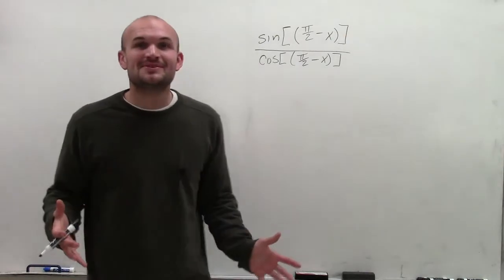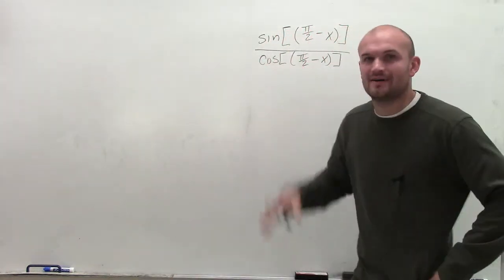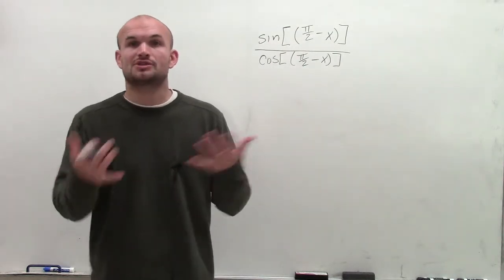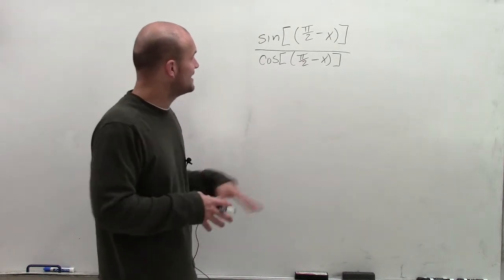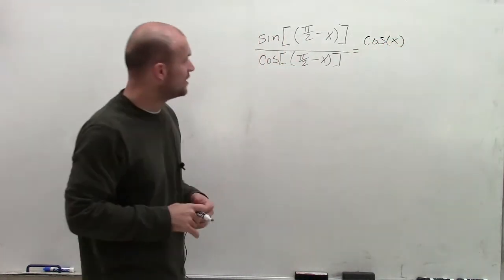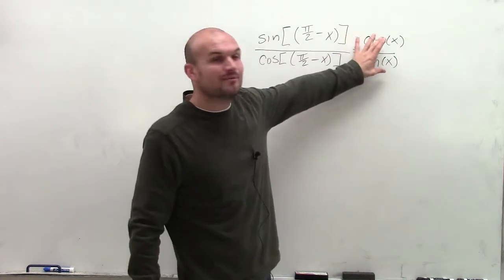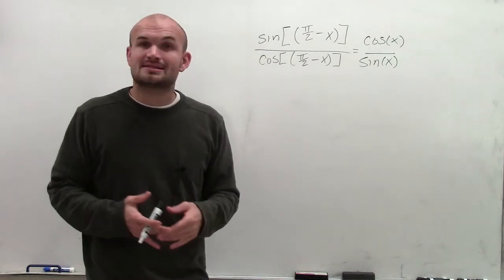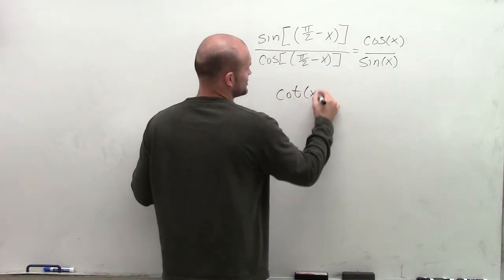Pre-Calculus - Simplify expressions using fundamental identities, sin(pi/2 - x)/cos(pi/2 - x)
In this video series I show you how to simplify trigonometric expressions by using identities.  Trigonometric identities help us transform expressions so that we can simplify an expression to a singular term.  We will apply reciprocal, quotient, pythagorean, cofunction, and even/odd identities.
sin(pi/2 - x)/cos(pi/2 - x)